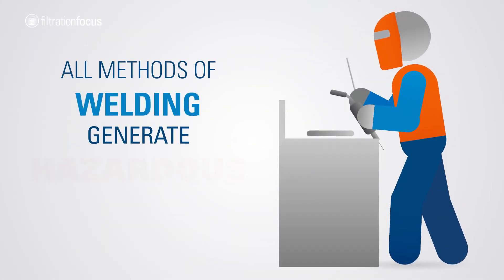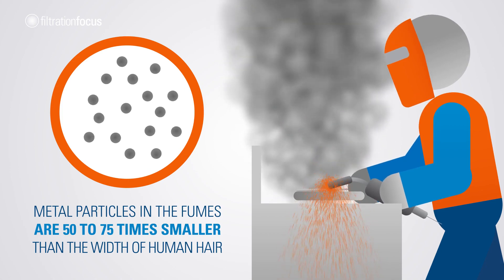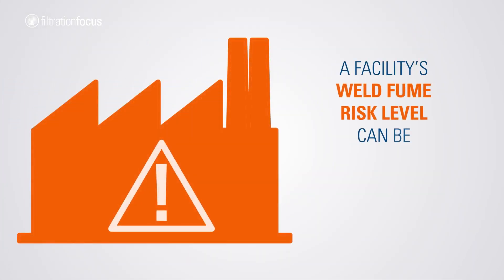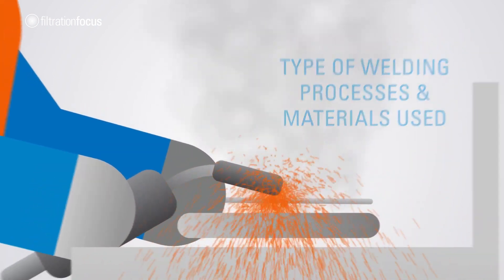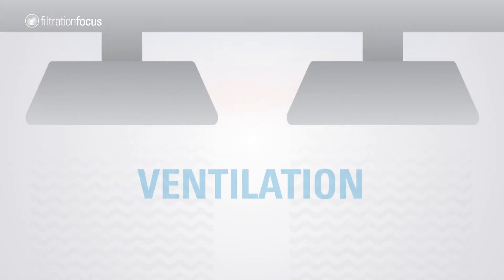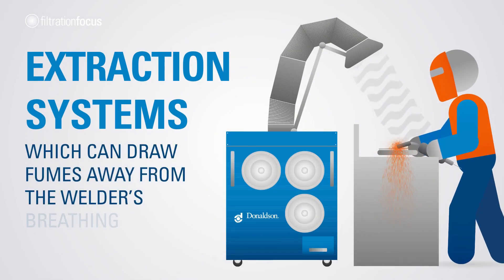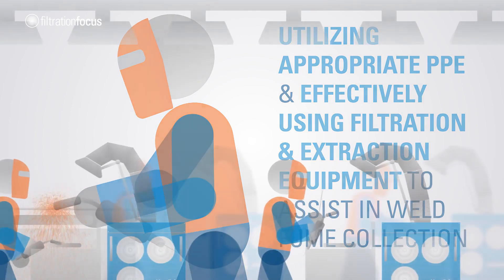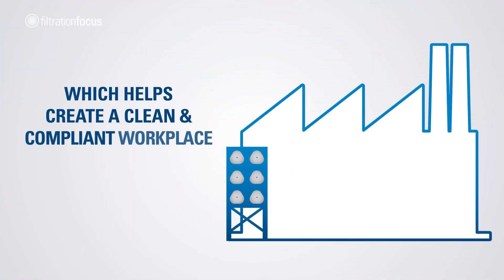Managing Weld Fume Hazards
Hazardous fumes are present in all methods of welding and a number of health effects are associated with breathing in these fumes. Many controls, such as filtration and extraction equipment, play an important role in creating a risk management strategy against such hazards.